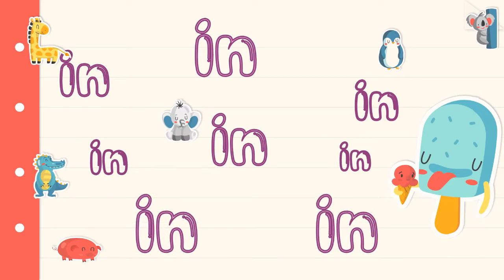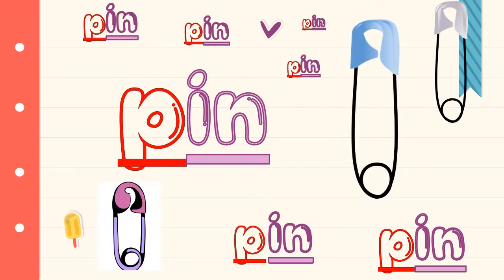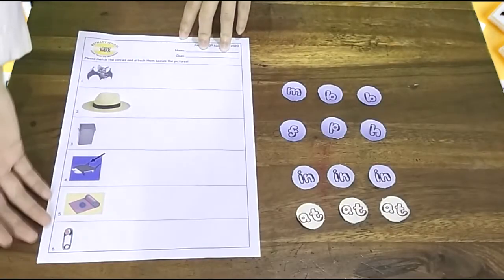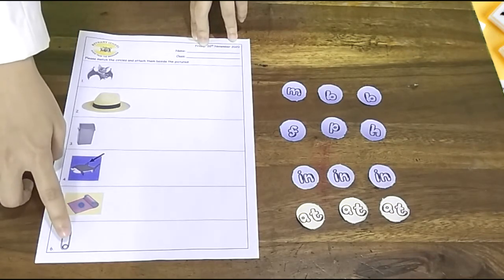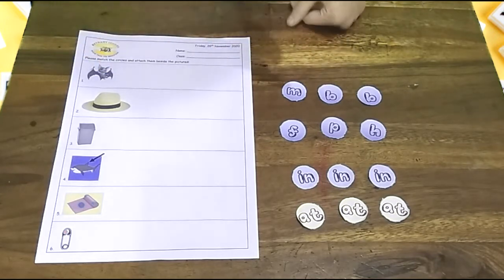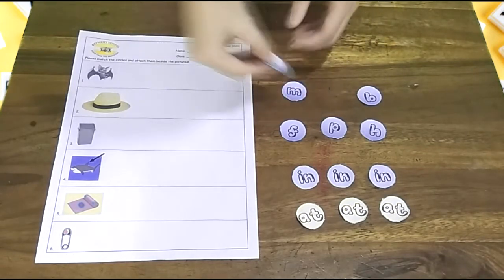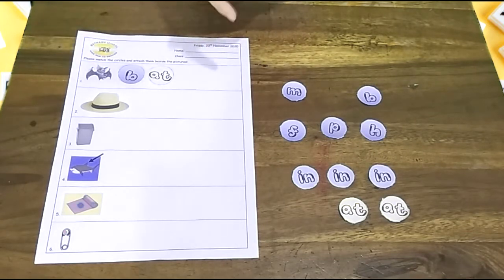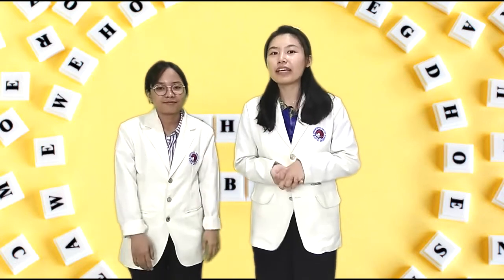Kindergarten B - November 20, 2020 - Little Genius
Let's meet the -at and -in family!